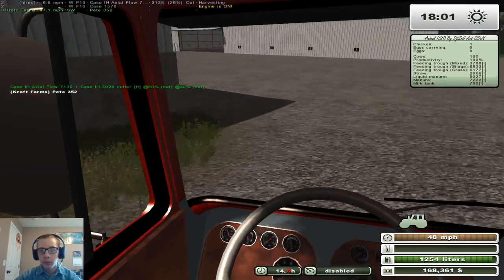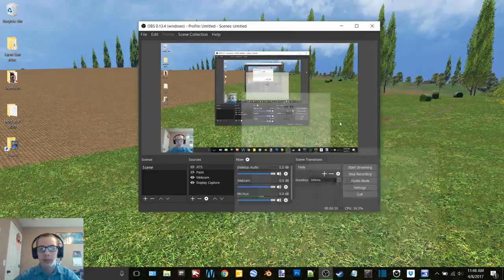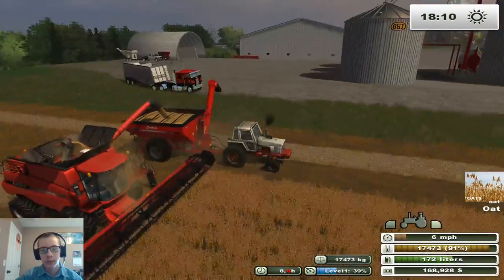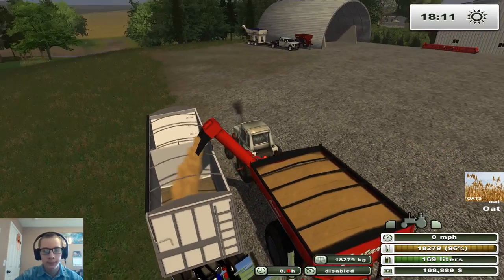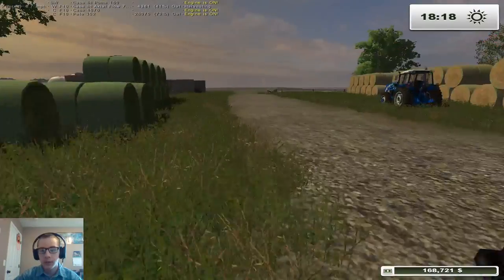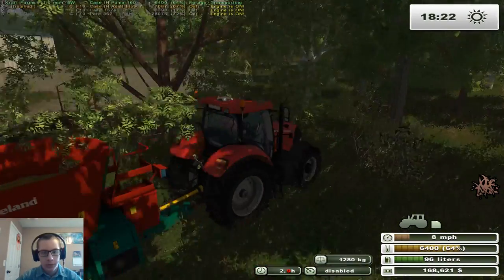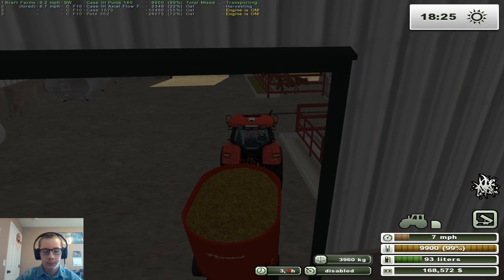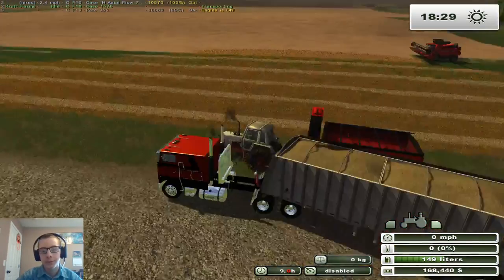FS13 Throwback on MAFM V2 Ep 24-Startin Oat Harvest